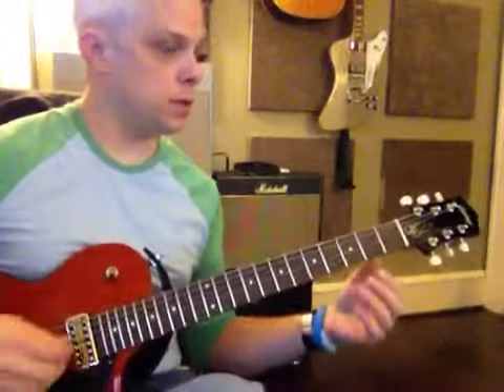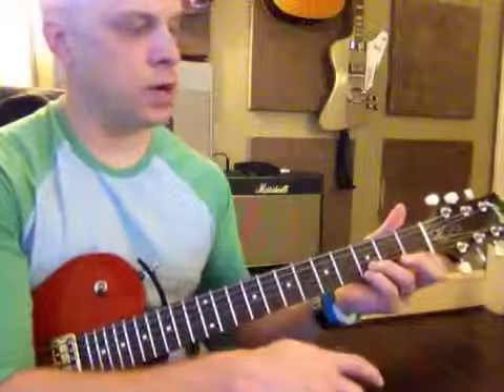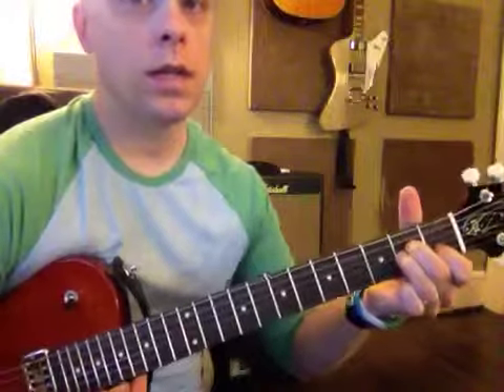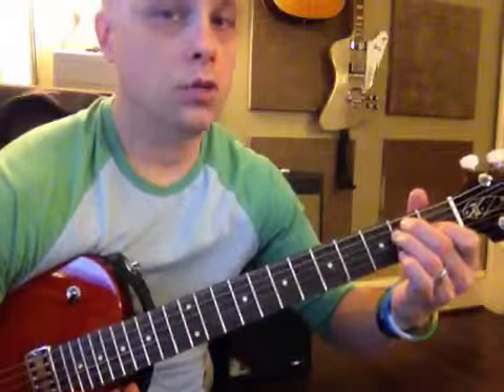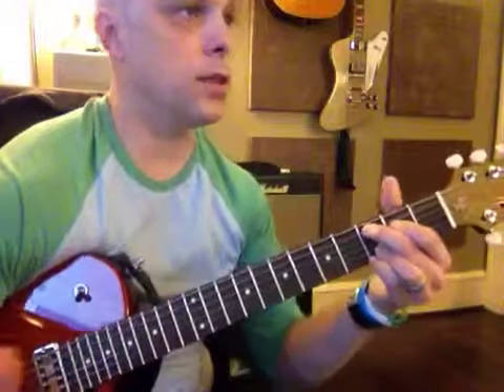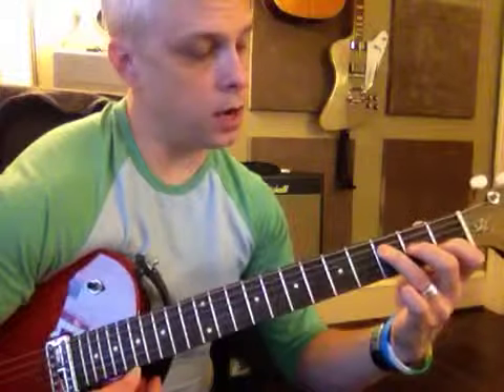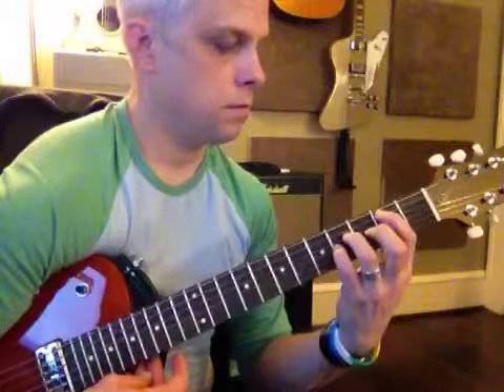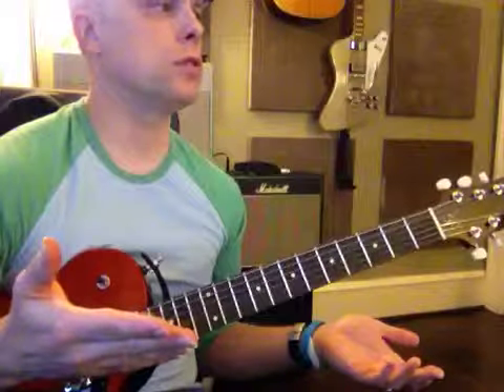Chords!!! - (3/26)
Guitar lessons.